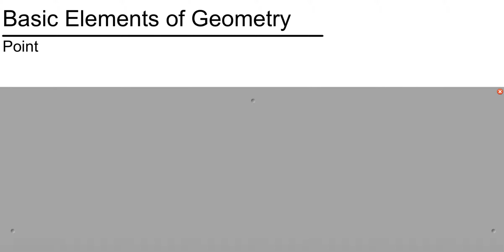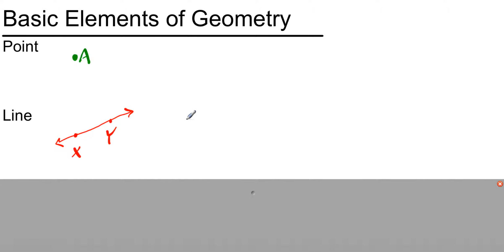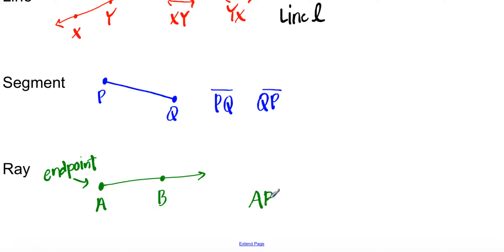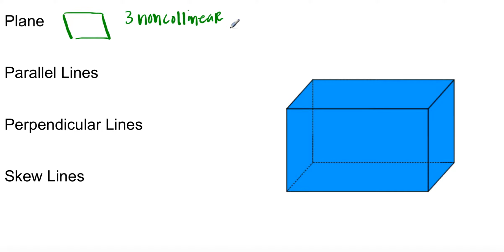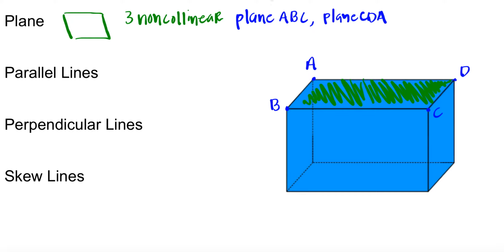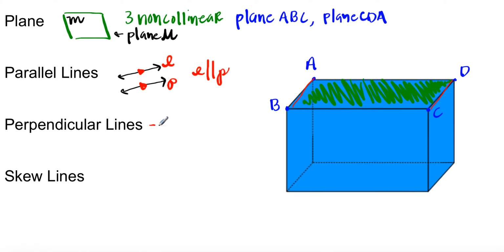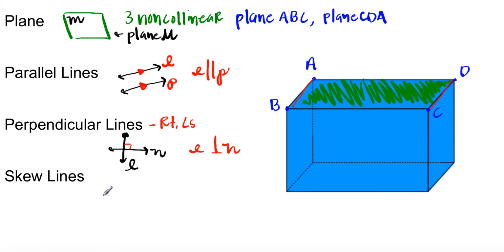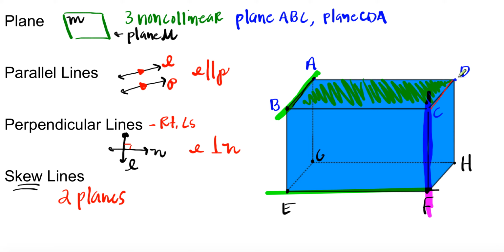ACT #38 Basic Elements of Geometry